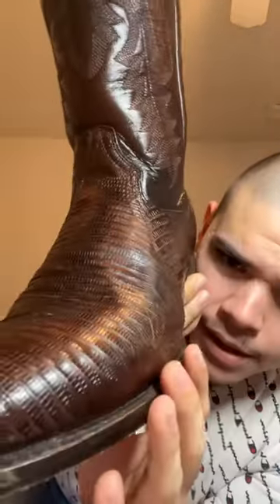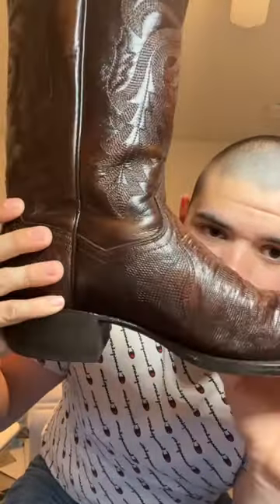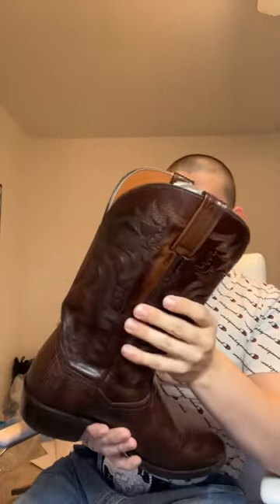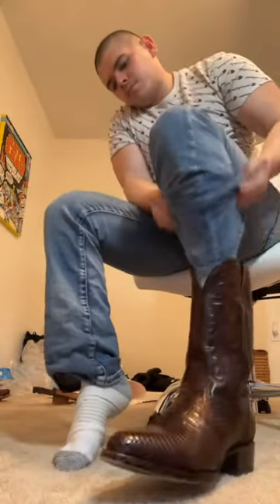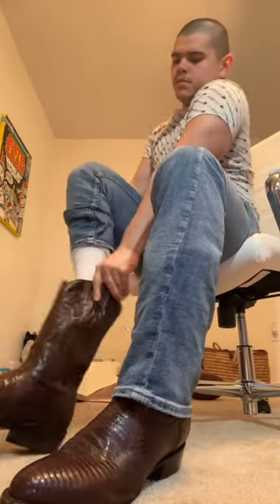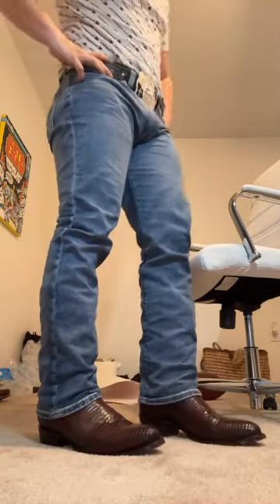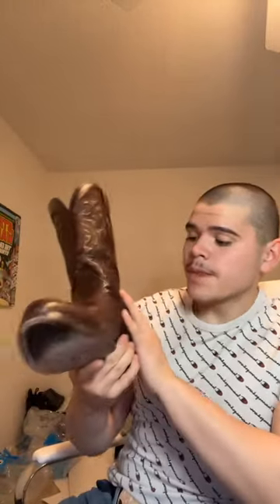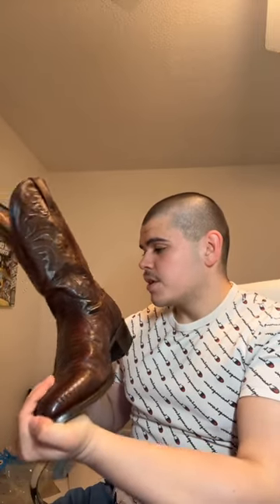Dan Post Teju Lizard boot review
Hey y’all! Another boot review love these boots!